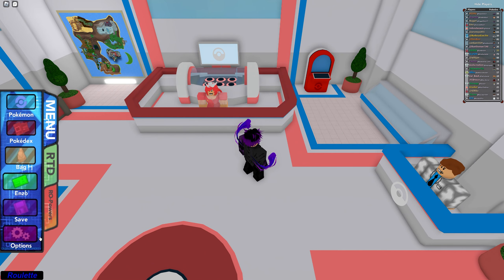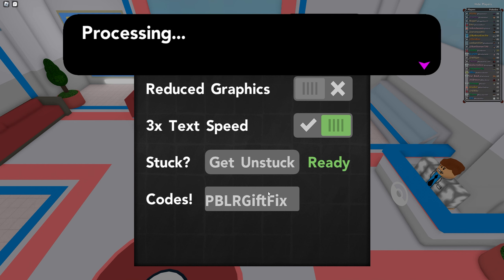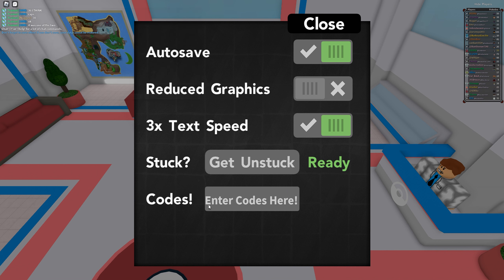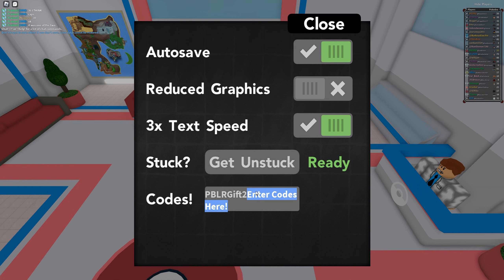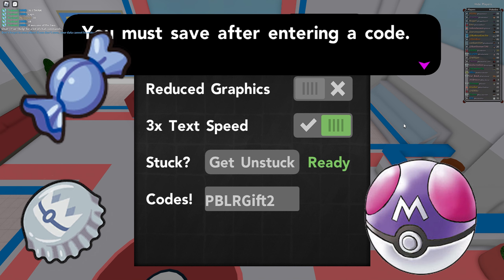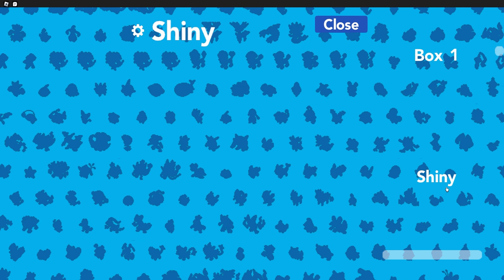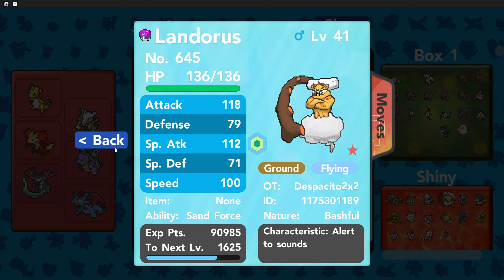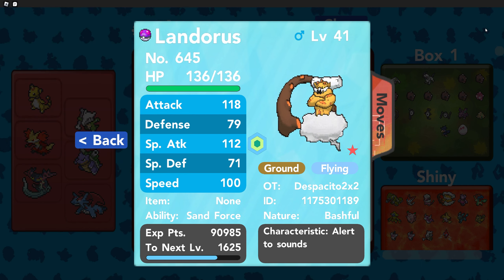CODES For Pokemon Bronze Legends UPDATED July 2023 *Link for game in description*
Pokemon Brick Bronze
Project Pokemon